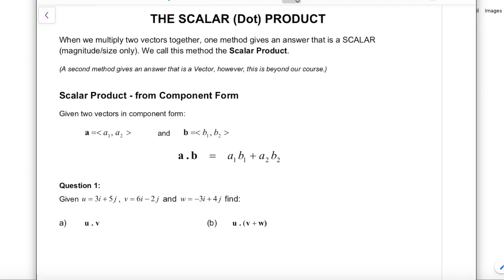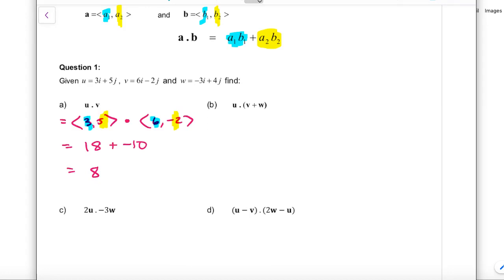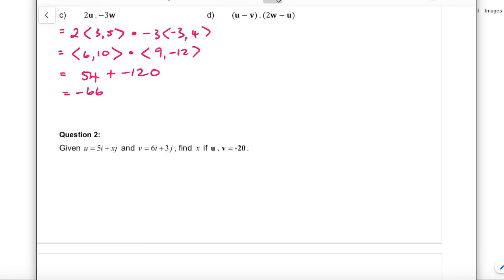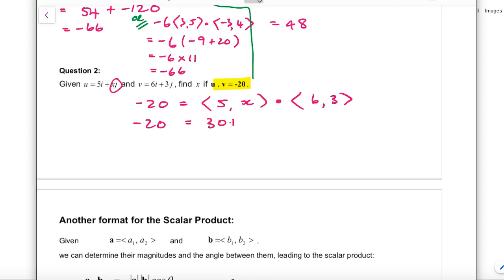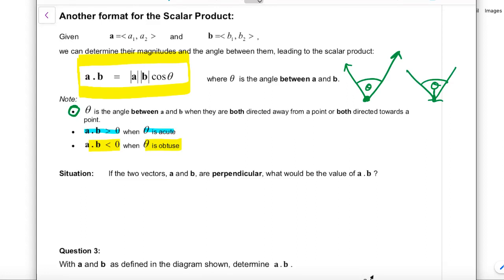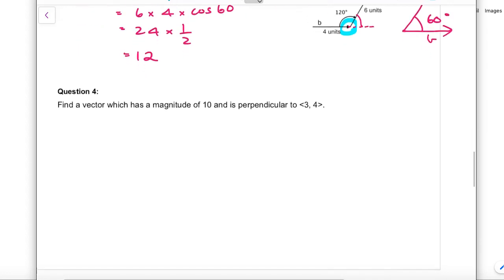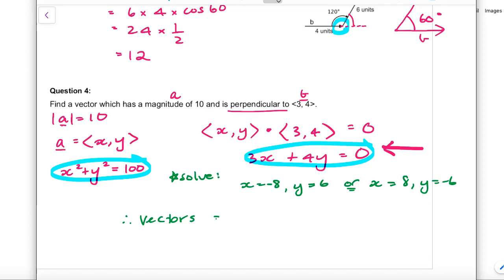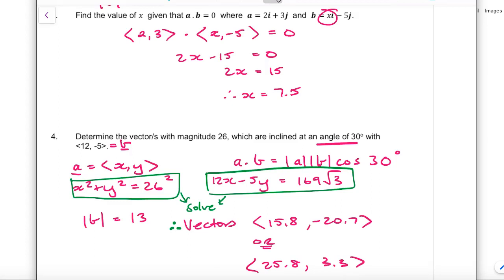Scalar (Dot) Product